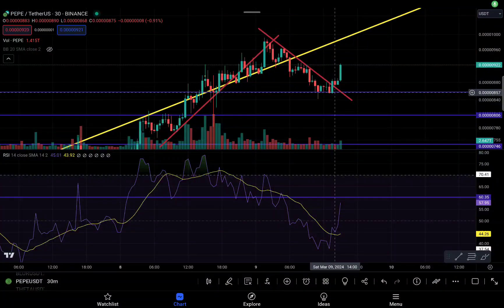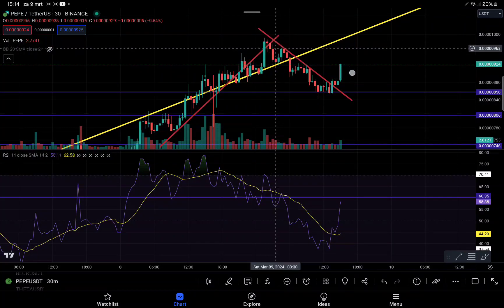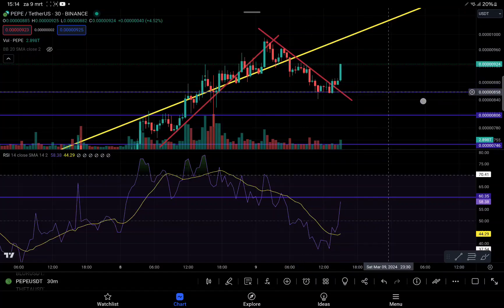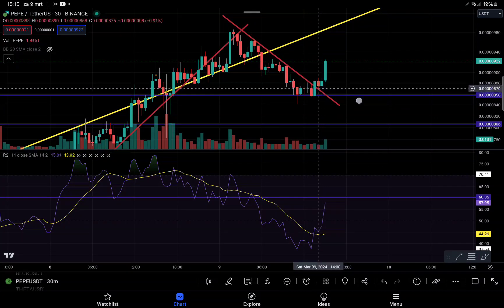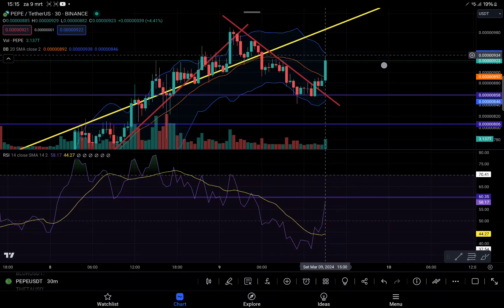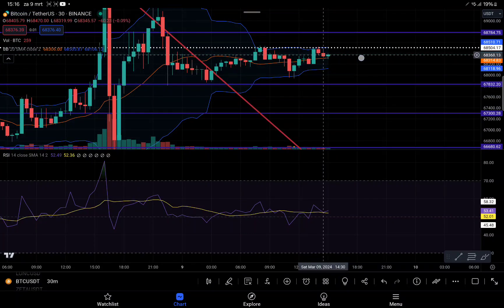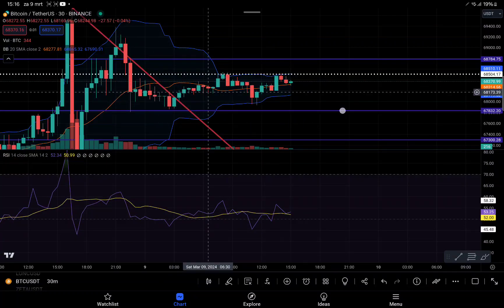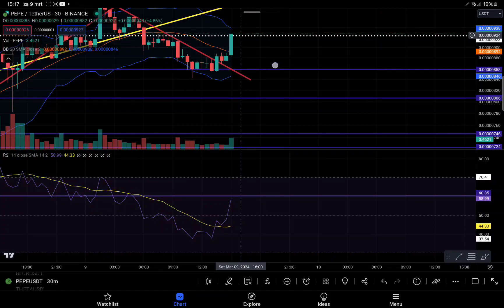PEPE RECTION AT LEVEL 0.00001 WHATS NEXT ???!!